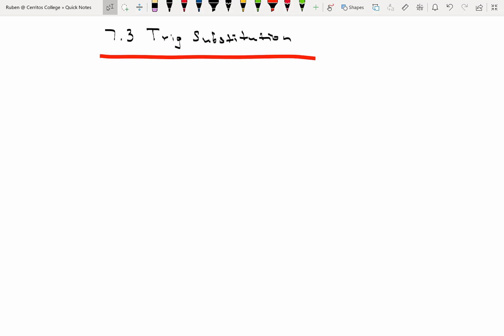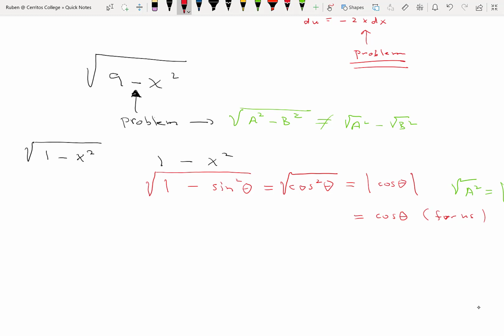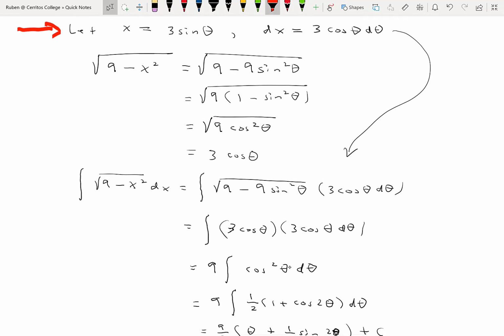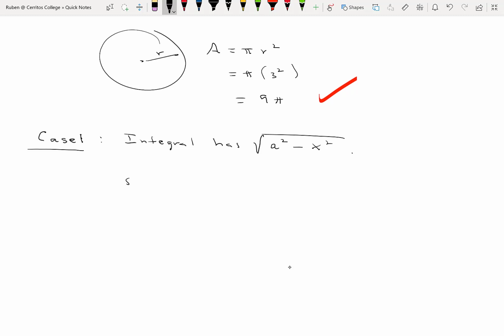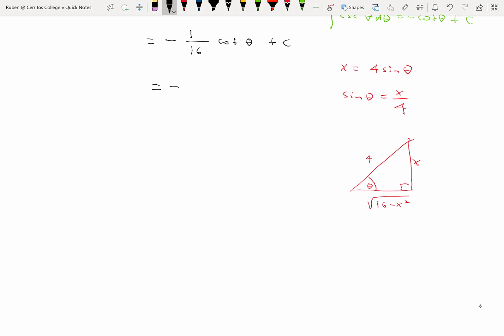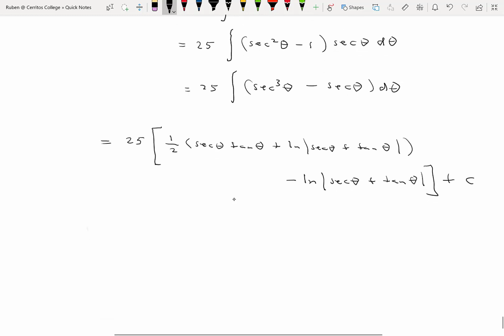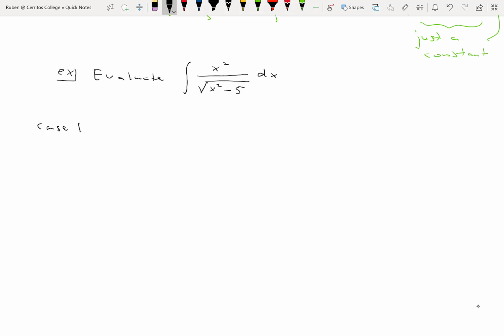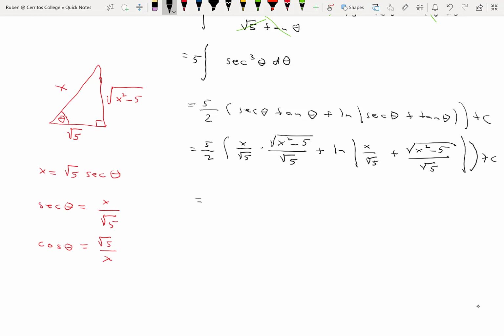Math 190 lecture section 7.3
This video segment covers section 7.3:  Trigonometric Substitution